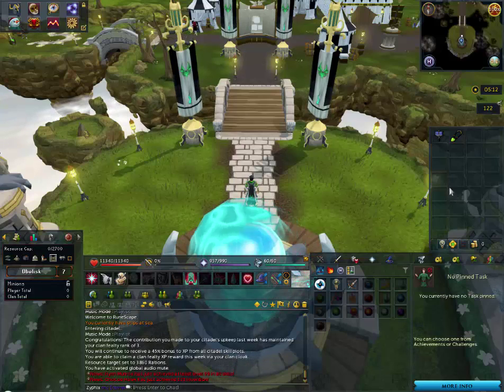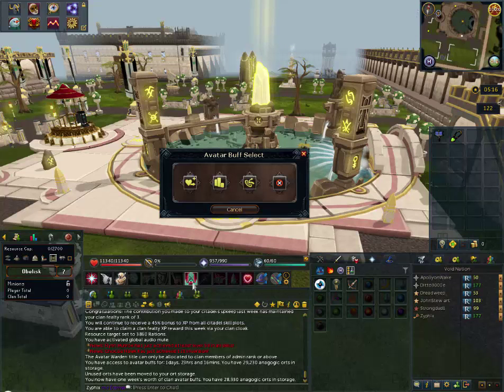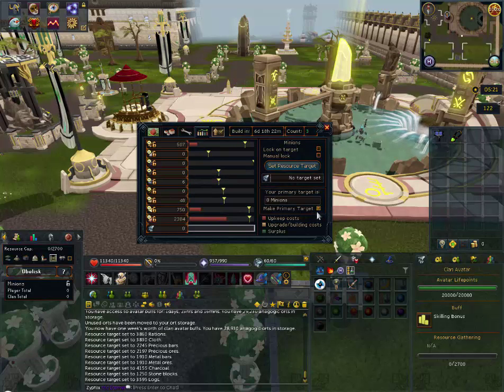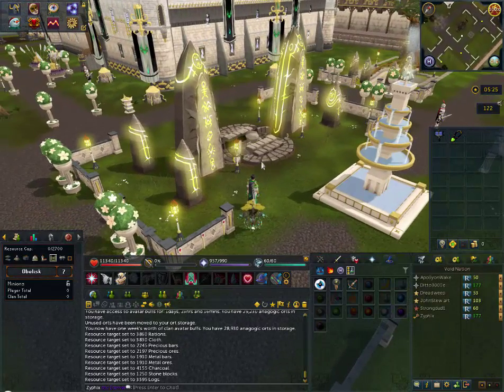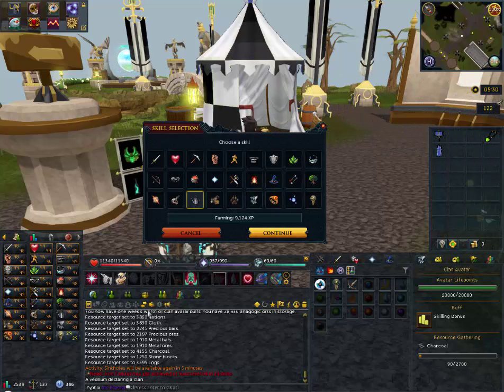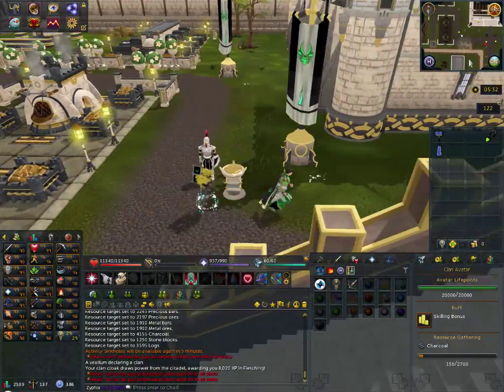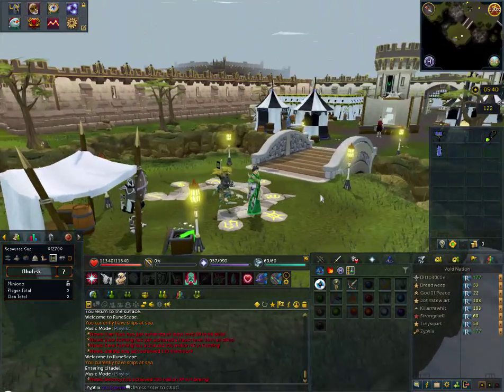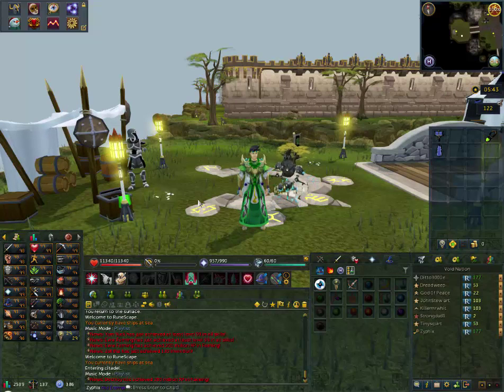RuneScape Clan Manager Guide v1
First ROUGH version of a guide to clans and clanning in general... It's eventually going to be a series because clanning is a HUGE aspect of this MMORPG.